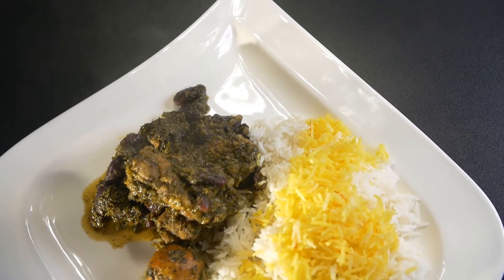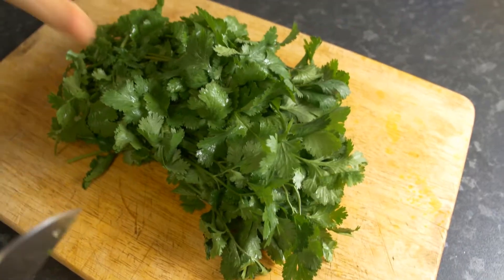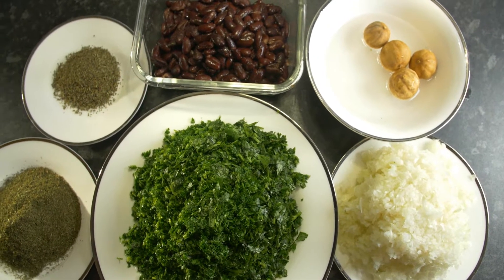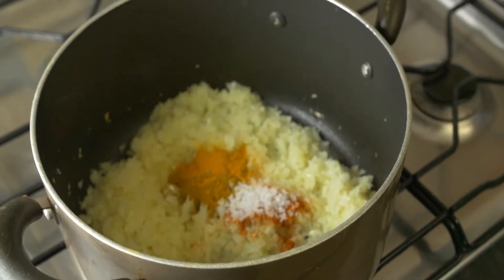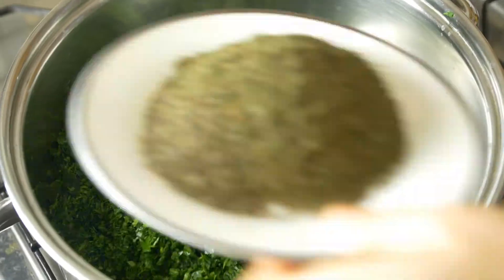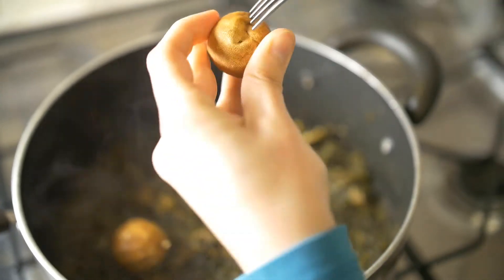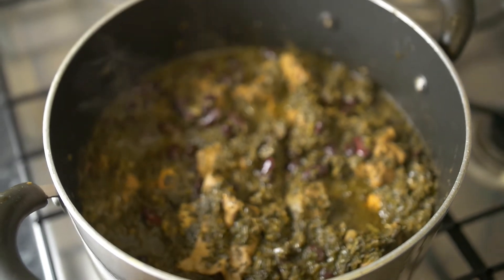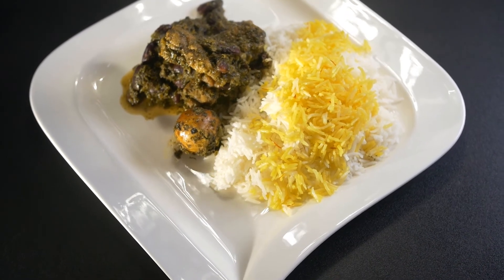Ghormeh Sabzi Slow Cooked Lamb and Herb Stew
This is one super delicious slow cooked lamb and herbs stew. This is an Iranian dish, and it is perfect for lunch or dinner. Hope you like this recipe. Following are the ingredients:

1 kg Lamb
bunch of coriander
bunch of parsley
1 and 1/2 cup of dill
2 to 3 tbsp basil
1 and 1/2 cup of cooked red kidney beans
3 onions chopped
4 dried limes
1 and 1/2 tbsp salt
1 tsp red chilli powder
1 and 1/2 tsp curry powder
A little bit of turmeric powder